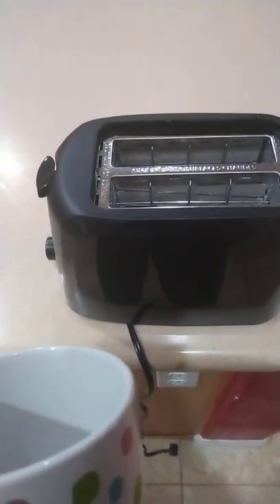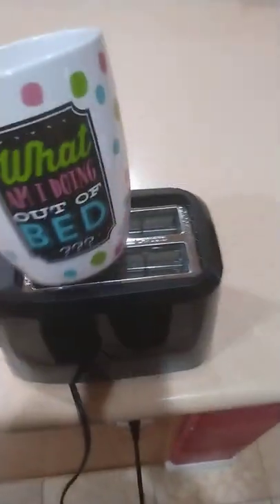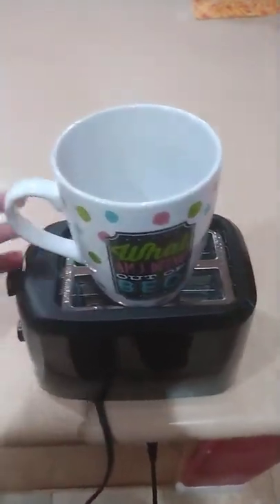EXPERIMENT: Coffee mug in the toaster